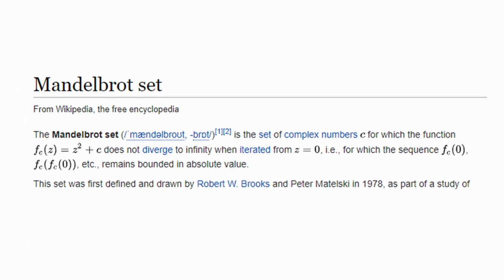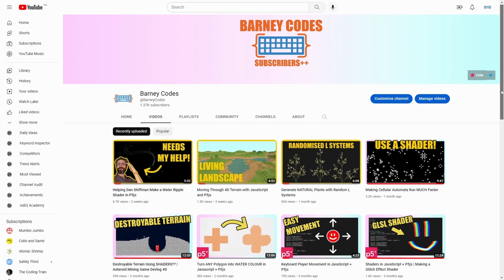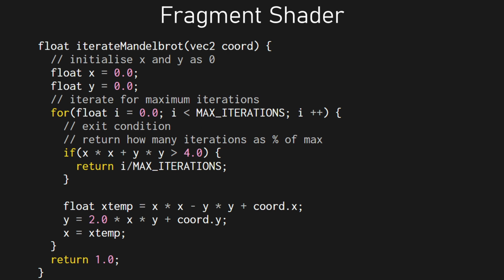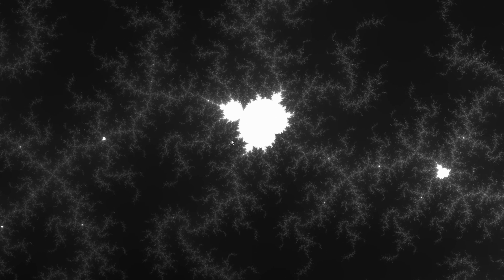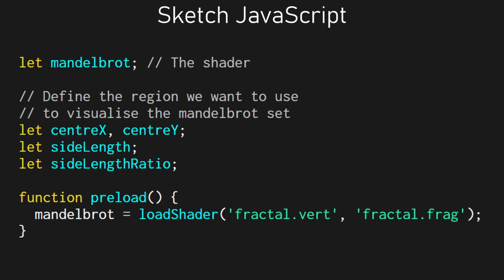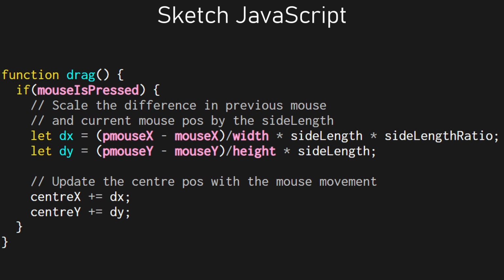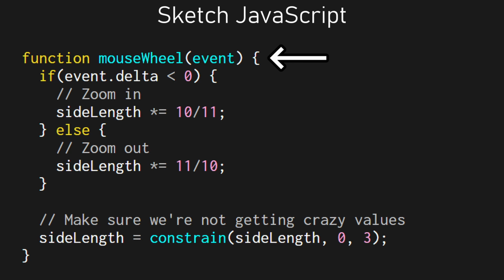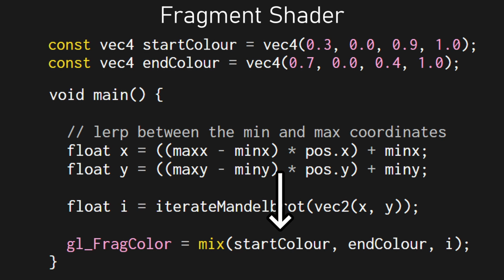Mandelbrot in Real-Time: Fractal Shaders with P5js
When the Mandelbrot set is visualised it produces some amazing fractal patterns. A while ago I made a Mandelbrot plotter using P5js but it was too slow to let me explore the fractal in real time, so in this video I upgrade my code to use a shader instead!

The big advantage of using a fragment shader for this is that the GPU can run the code for a whole bunch of pixels all at the same time, instead of having to do them one after the other, like the CPU does and this makes it SO MUCH FASTER for this sort of code!

Chapters:
0:00 The Mandelbrot Set
0:29 Visualising the set
0:50 First attempt
1:20 Why a shader?
1:51 Fragment Shader
3:35 Vertex Shader
4:00 Bringing it together with JavaScript
5:50 Dragging
6:30 Zooming
7:14 Float inaccuracies
7:35 Adding colour
8:20 Thanks Dan!
8:37 Exploring the Mandelbrot Set